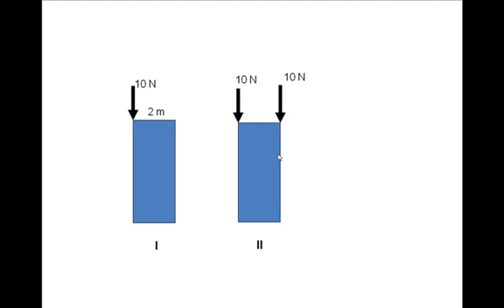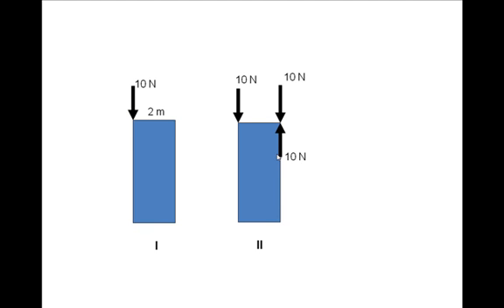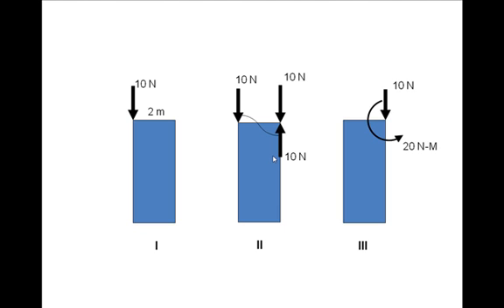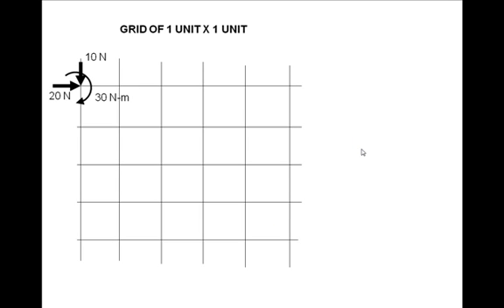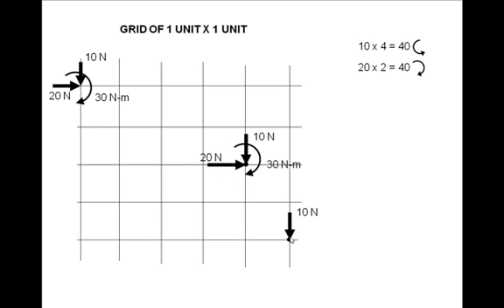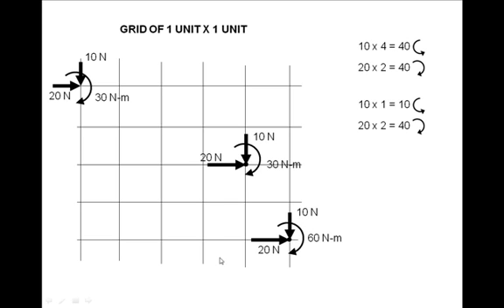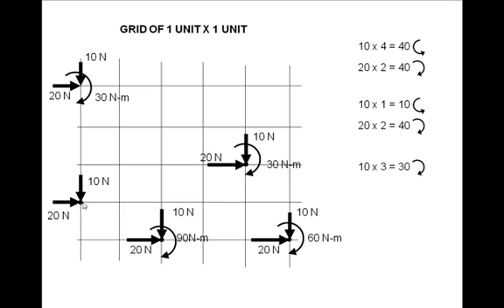mechanics cources | non concurrent forces basics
non concurrent forces basics
mechanics